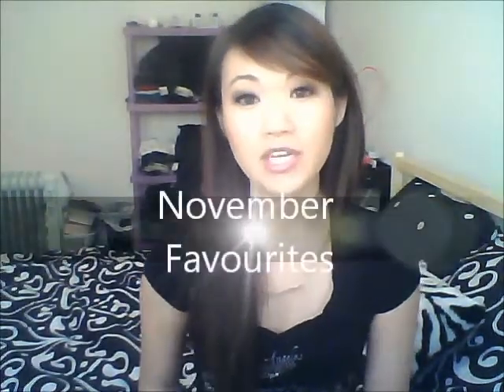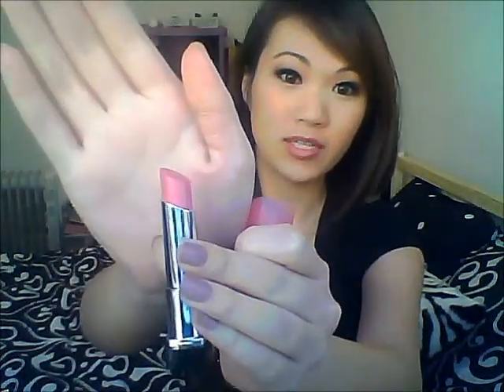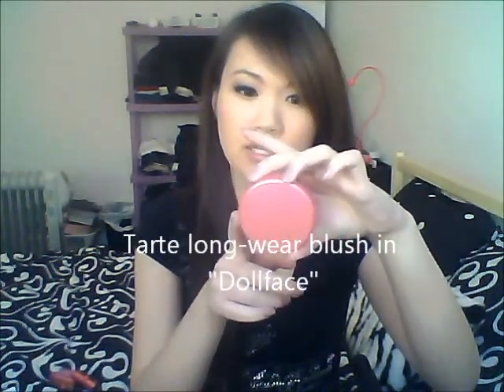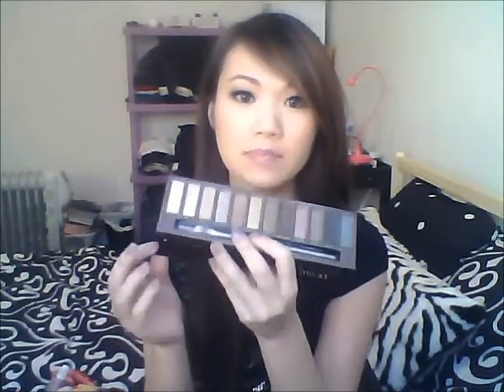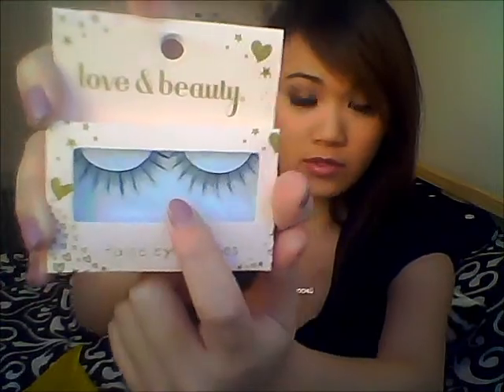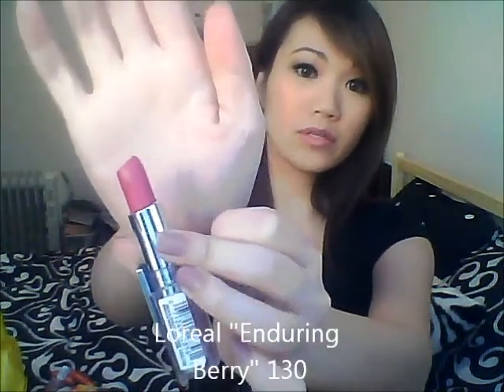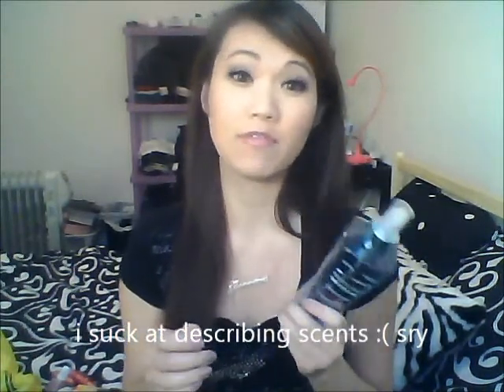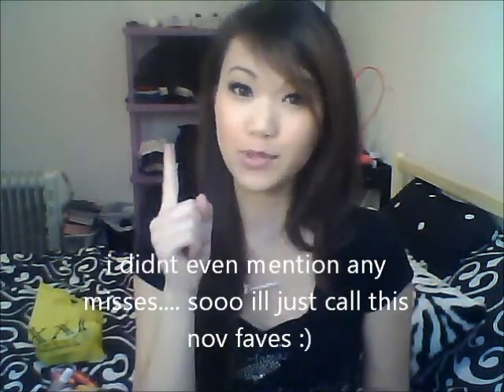November Favourites 2011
First time doing a favourite video so enjoy :)